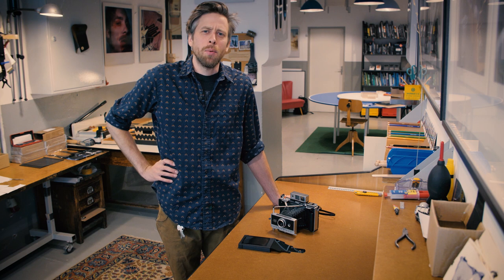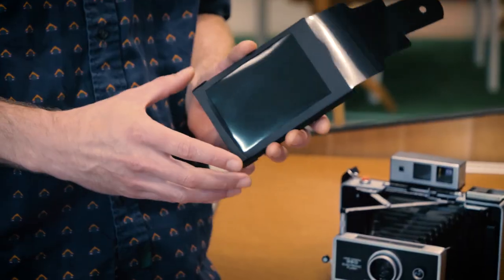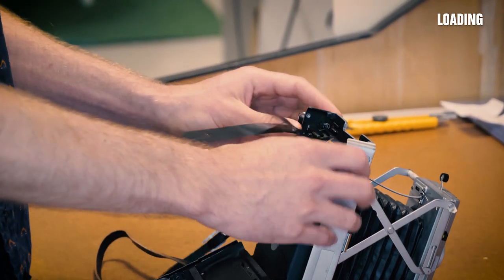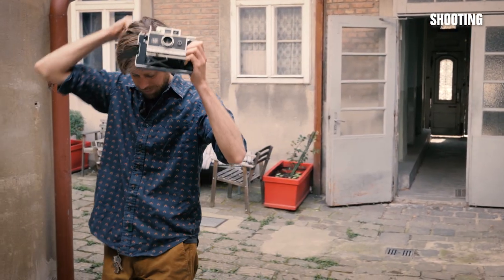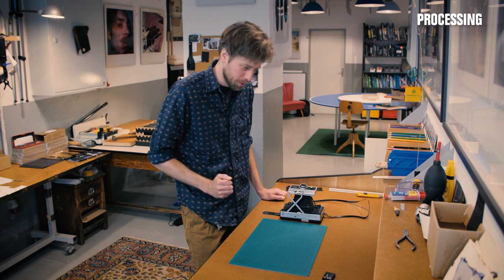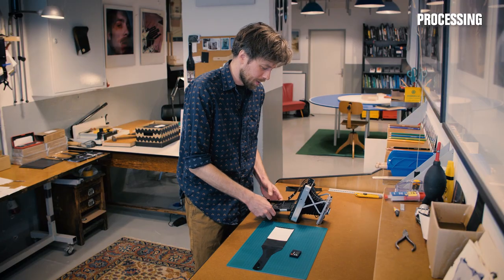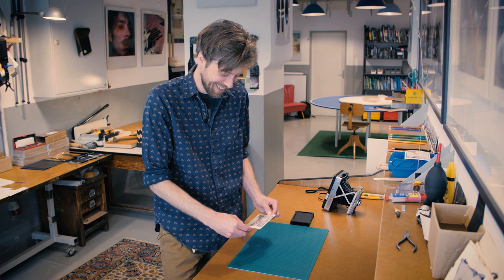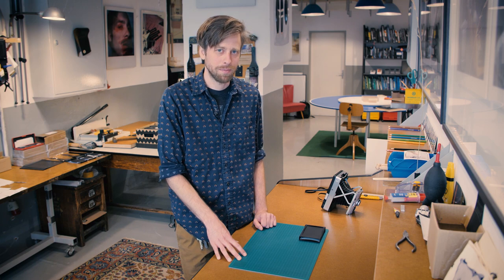ONE INSTANT Packfilm - A 'How To' Guide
ONE INSTANT is not a classic packfilm but a next generation type 100 instant film, based on a new, radical concept, not even daring to compete with the classic film legends of packfilm history. Works with all Polaroid cameras and film packs that used to work with Polaroid and Fuji FP 100 films. Learn more on one-instant.com

1: LOADING
Load ONE INSTANT cartridges in lowest available light. Don't tug DARKSLIDE or PROCESSING TAB while handling. Insert cartridge into camera back & ensure it’s seated properly. Partially close camera back to thread PROCESSING TAB between rollers. Don’t pull beyond notches. Close camera back & allow DARKSLIDE to fall in place.

2: SHOOTING
Remove DARKSLIDE by pulling firmly; expose.

3: PROCESSING
PROCESSING TAB should be centered & pulled straight. Standard processing time is 3’. Clean goo from rollers while waiting. When ready, peel FILM & PRINT apart. Carefully separate PRINT & discard remnants. Keep paper cartridge.  It makes an excellent holder for drying PRINTS & can be used later for display; it is also fully recyclable!